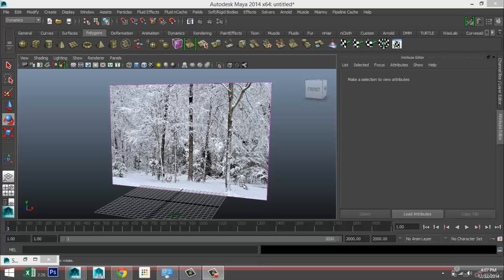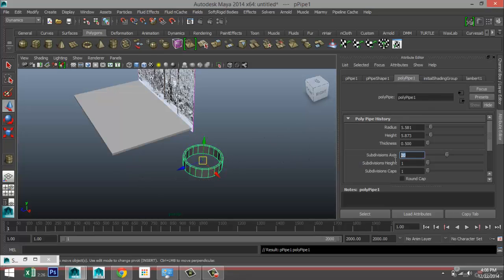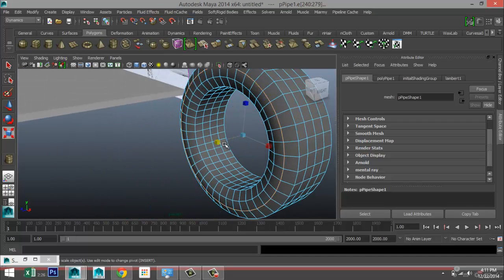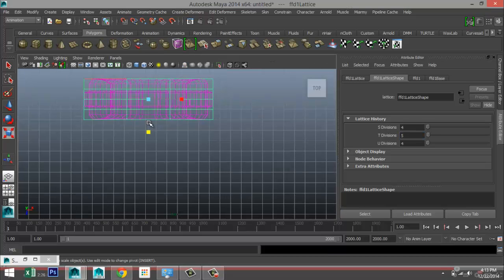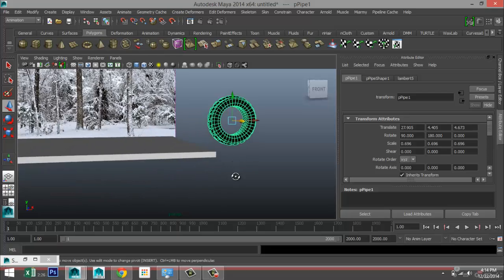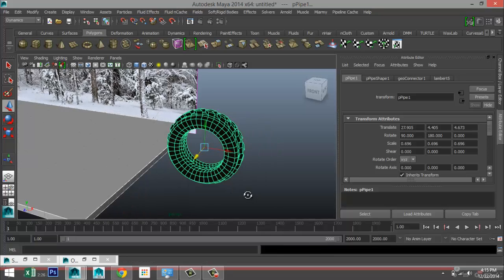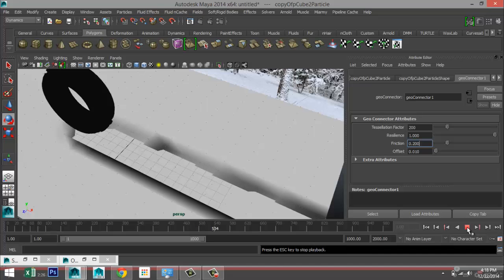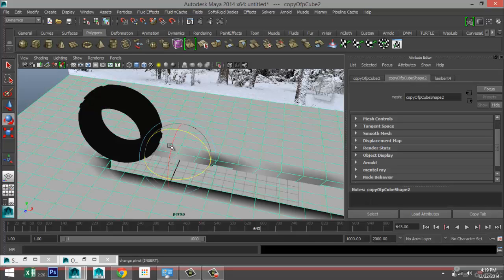Maya tutorial : How to create Tire tracks in the snow ( dirt etc )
In this short video I will show you how to simply create tire tracks in the snow ( or dirt etc. )